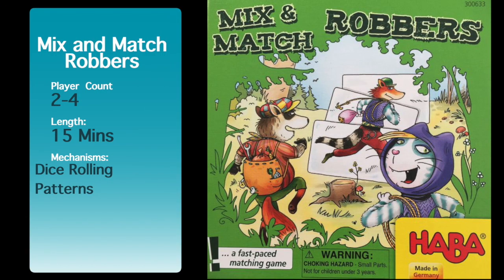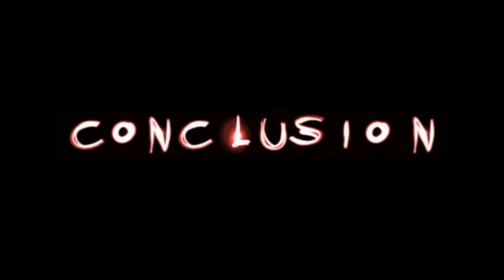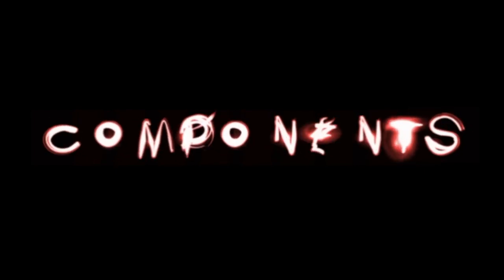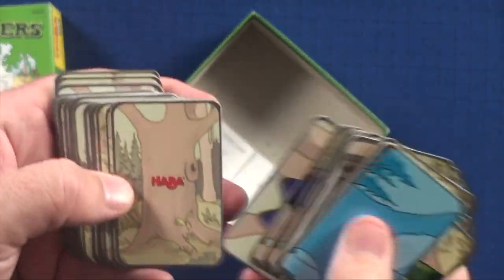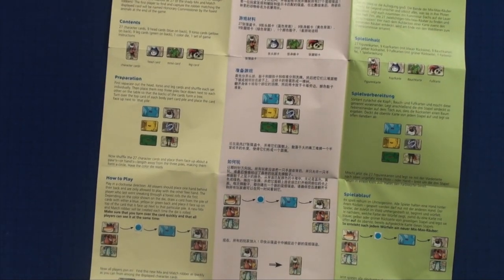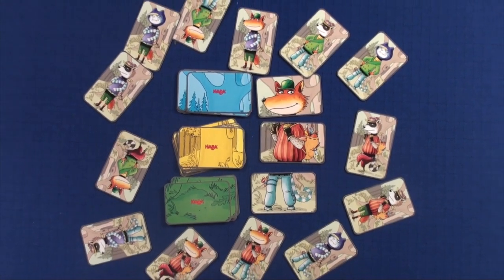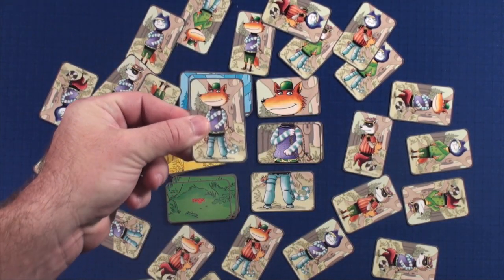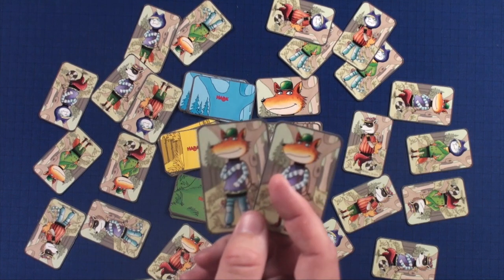Mix and Match Robbers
This video is about Mix and Match Robbers. Mix and Match Robbers is a game published by HABA Games. Mix and Match Robbers is a childrens game.